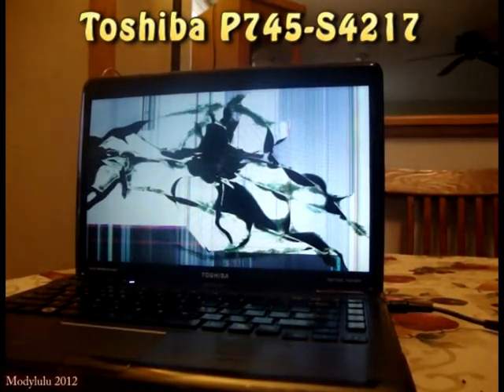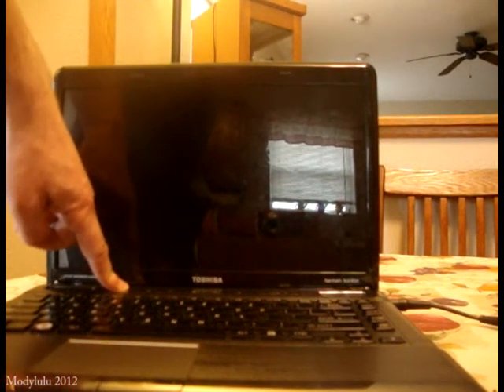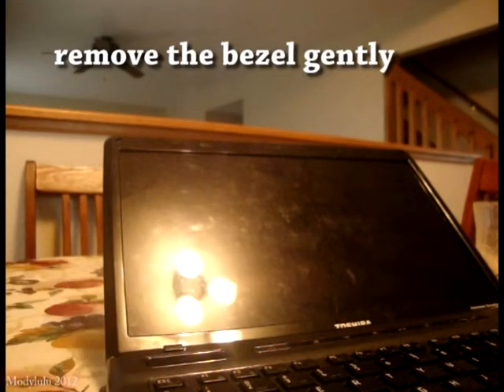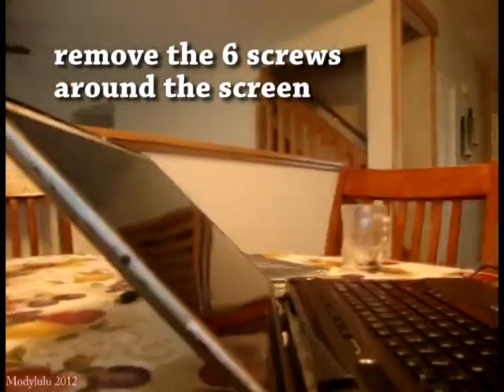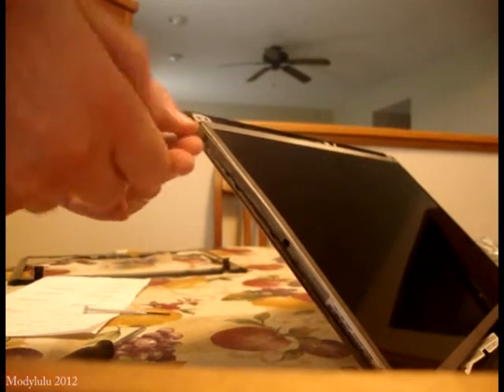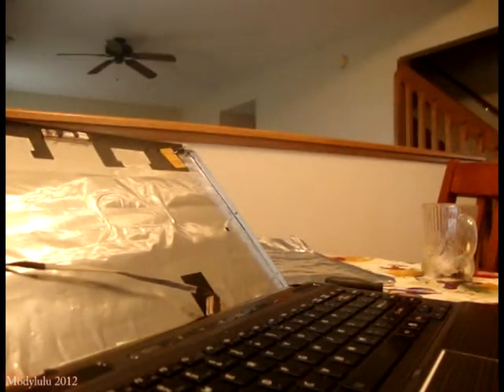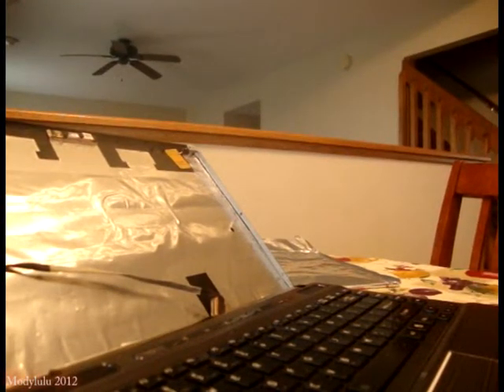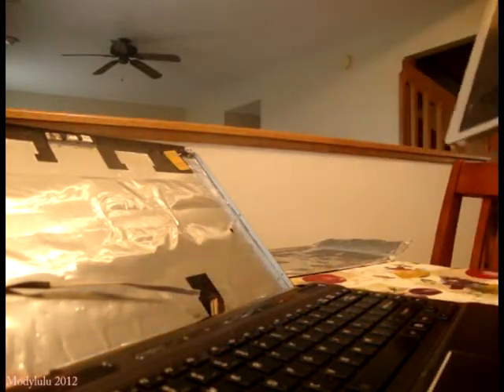Laptop screen replacement / How to replace laptop screen in Toshiba P745-S4217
for less than 75 usd ( including S/H). It would've cost me around 400-500 usd to get it fixed by Bestbuy.  I am sharing my experience on how to properly replace the LED screen in Toshiba P745.